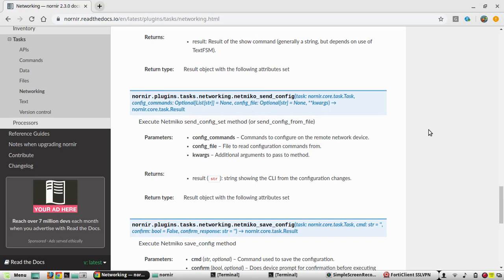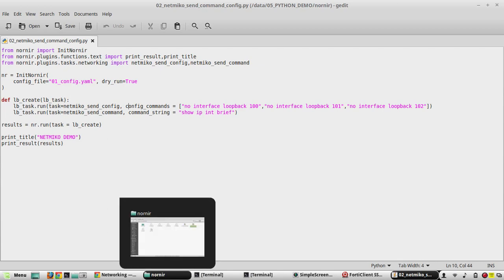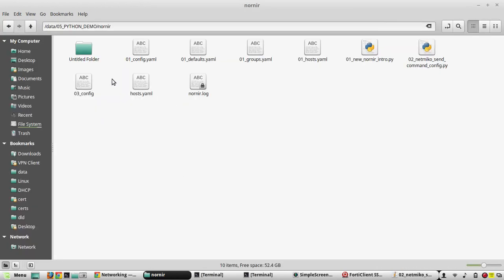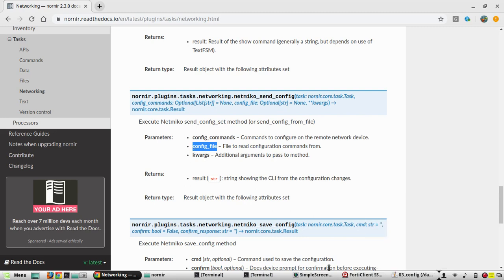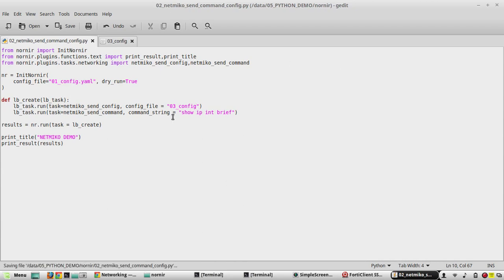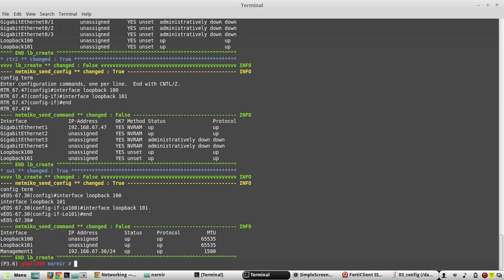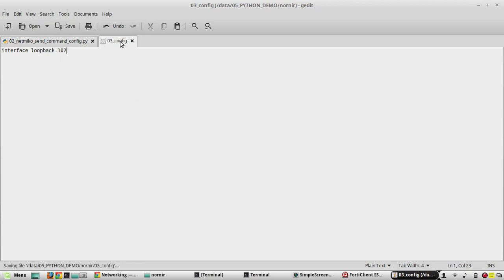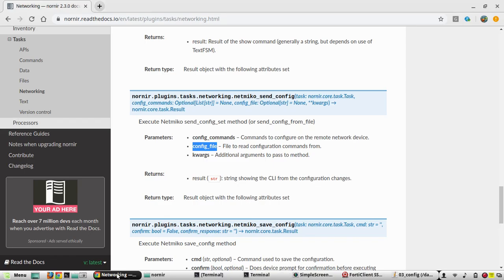Nornir Python Example Cisco device: Send configuration from text file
This video demostrates how to send Cisco device configuration from text file using Python Nornir.
How to configure Cisco device using nornir library, with NETMIKO send command.

from nornir import InitNornir
from nornir.plugins.tasks.networking import netmiko_send_command
from nornir.plugins.tasks.networking import netmiko_send_config
from nornir.plugins.functions.text import print_result, print_title

nr = InitNornir()

def lb_creation(task):
    task.run(
    task=netmiko_send_config,
    config_file = '03_config')

    task.run(
    task=netmiko_send_command,
    command_string= 'show ip interface brief'
result = nr.run(task = lb_creation)

print_title("Playbook to configure the network")
print_result(result)